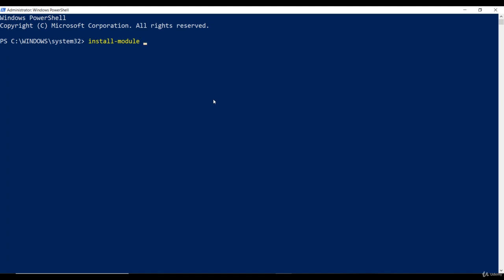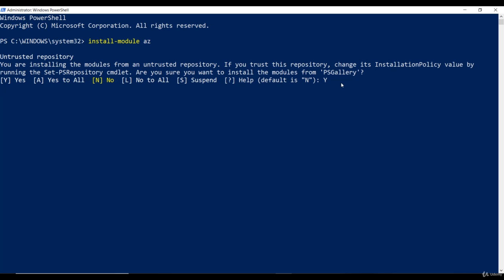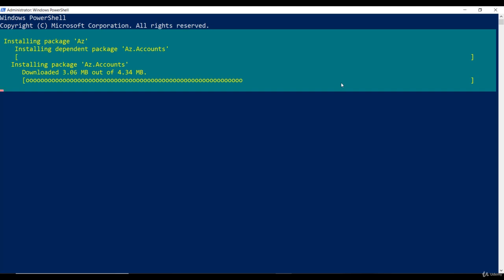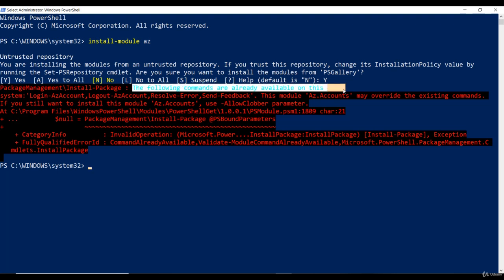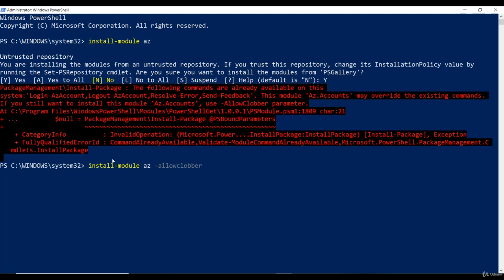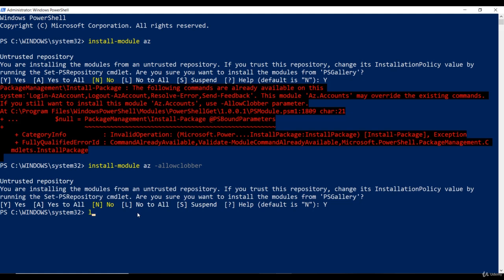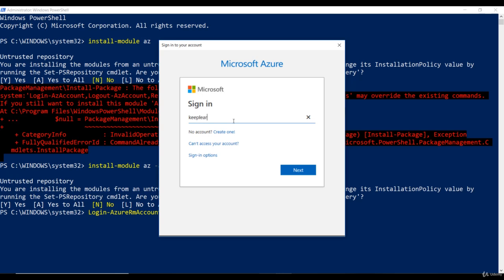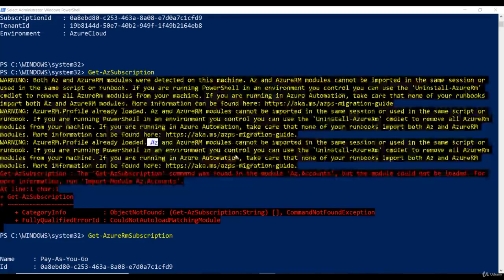50 Azure Modules for Powershell AZ-104 Microsoft Azure Administrator - Full Course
AZ-104 Microsoft Azure Administrator -  Full Course